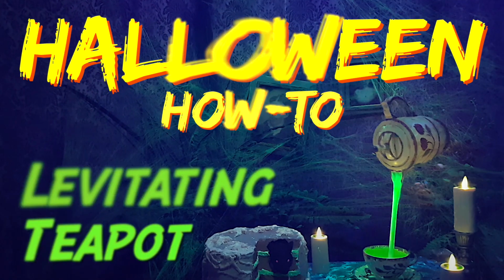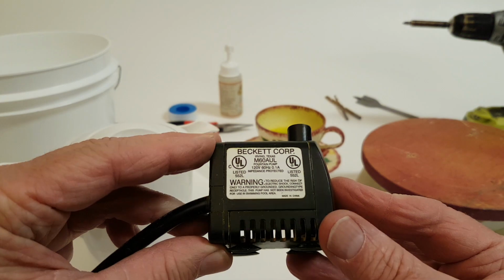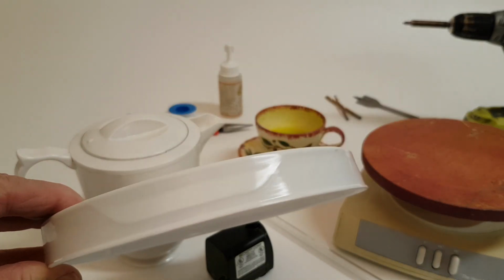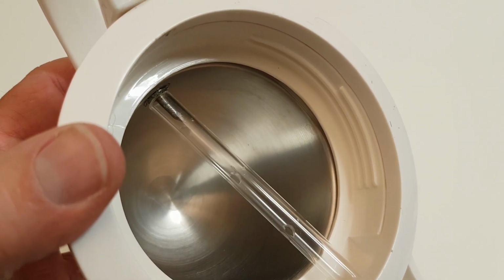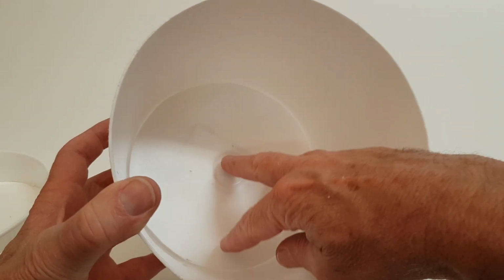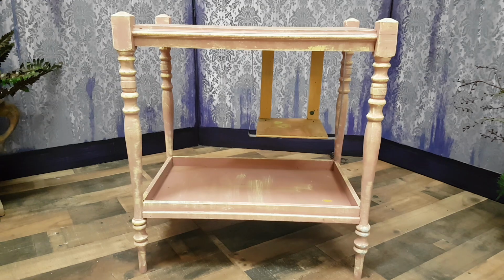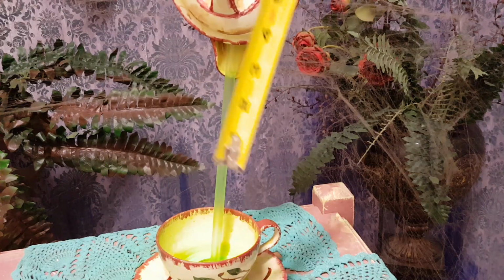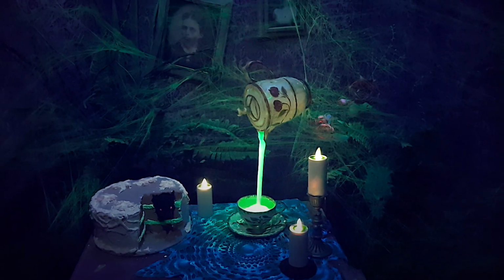Animated DIY LEVITATING TEAPOT Halloween Prop & How-To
This animated LEVITATING TEAPOT is an amazing DIY Halloween Prop!  Our HALLOWEEN HOW-TO tutorial shows you how to build this ghostly moving and levitating teapot.  By using crafting techniques, sleight of hand and thrift store finds you can create this scary and creepy prop for your homemade Halloween home decor or outside yard haunt display.

Our step-by-step, imaginative How To HALLOWEEN videos are full of freaky haunted house ideas.  They will help guide the DIY Crafter and Haunter to produce professional looking eerie and frightening homemade Halloween decorations.  With our easy to follow and informative instructions you will make, create, craft and build your own spooky party & yard haunt projects, ghoulish animated props and spellbinding special effects.

If you need some frightfully fun project ideas this Fall for your outdoor Halloween display, turning your home into a scary spook house, creating a ghost filled graveyard in your front yard, or even some creepy, terrifying and supernatural notions for a Halloween dinner or costume party, then these videos are designed for you!

We at SAUL FILMS (all two of us) would like to thank all of you for your interest in our HALLOWEEN HOW-TO videos as well as our delightfully spooky Animated Web Series - GARDNER & WELLS.  Please tell your friends!

For more information about GARDNER & WELLS, please visit our official